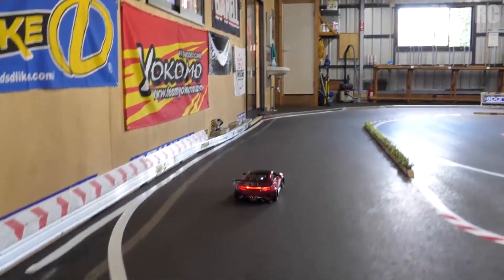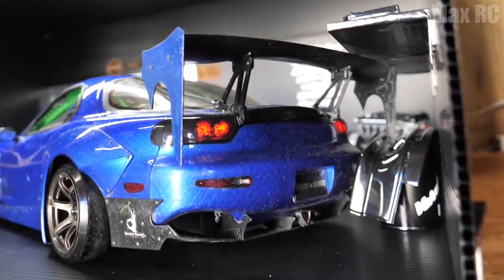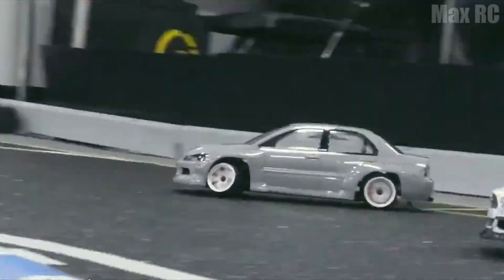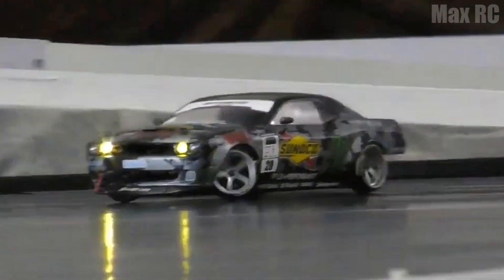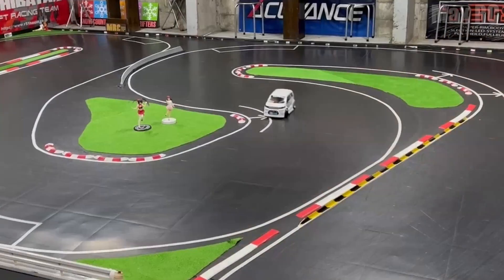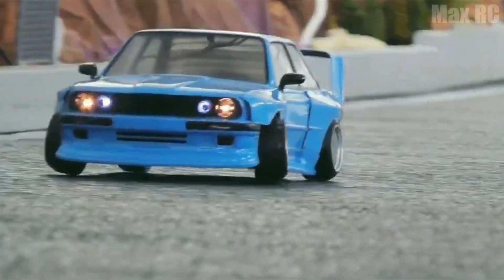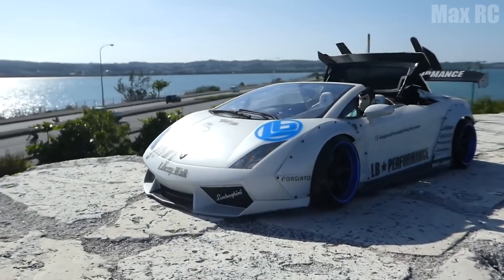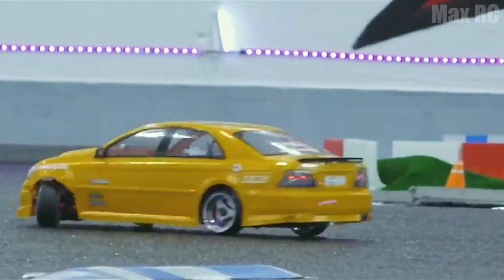TOP 25 Drifting Cars / MEGA RC DRIFT CARS IN ACTION!!